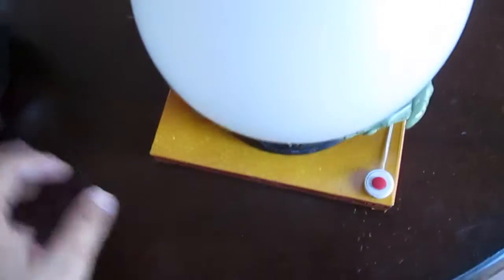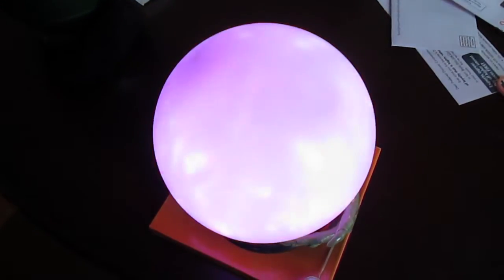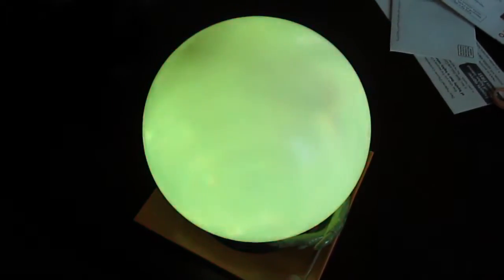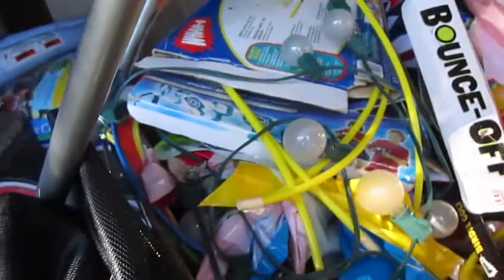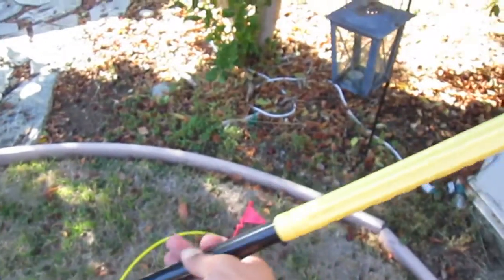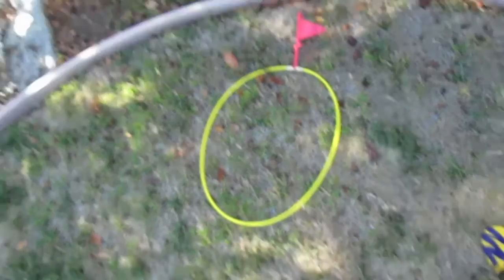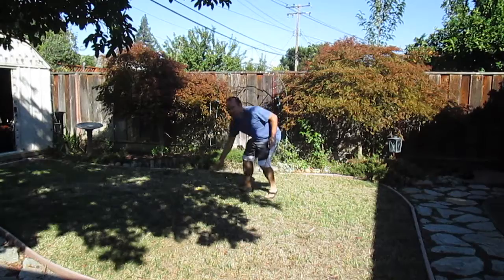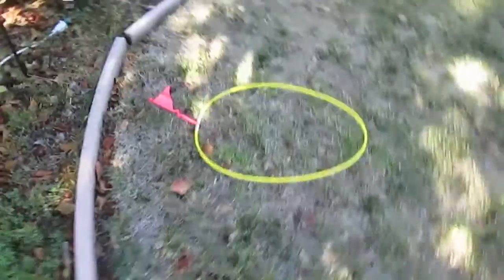Backyard Mini Golf Course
Just an idea.